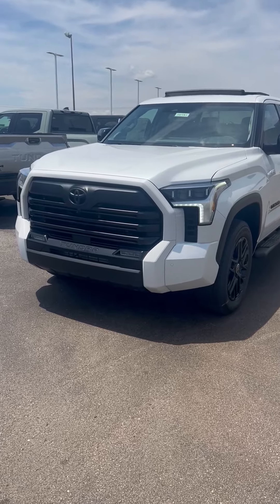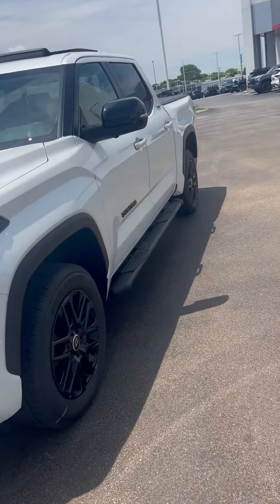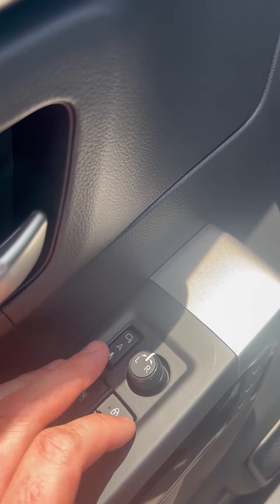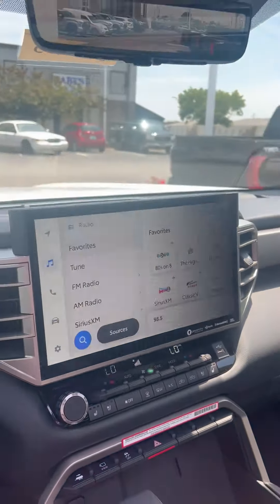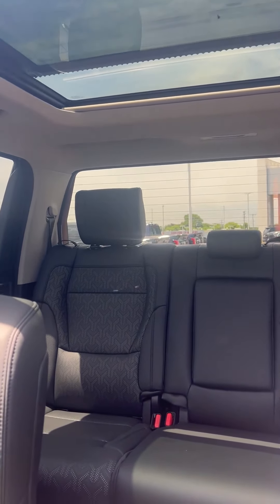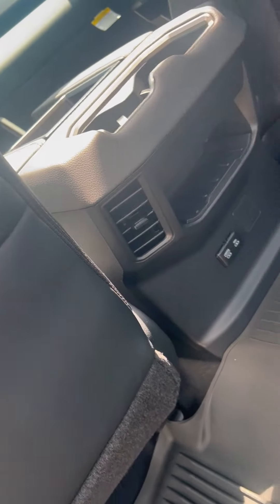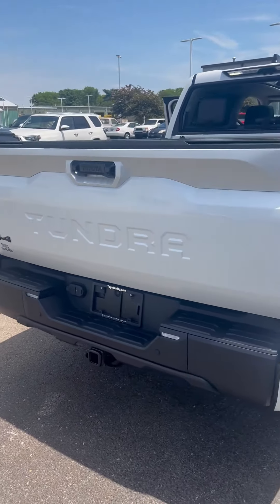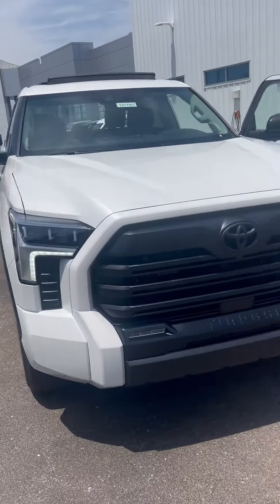2024 Toyota Tundra Limited CrewMax 4x4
Hello ! Everyone, Wellcome to my channel.2024 Toyota Tundra Limited CrewMax 4x4.